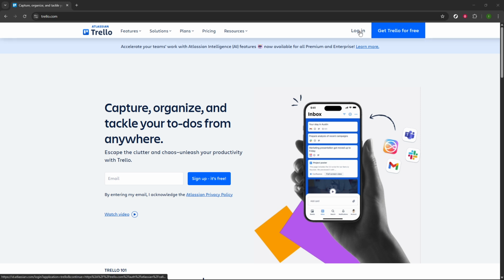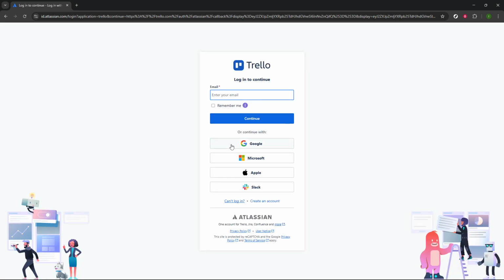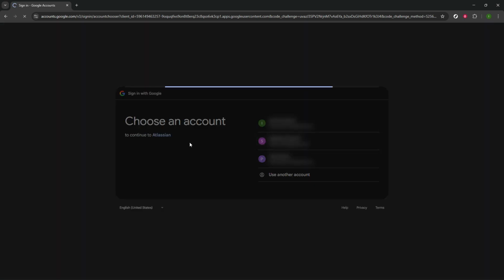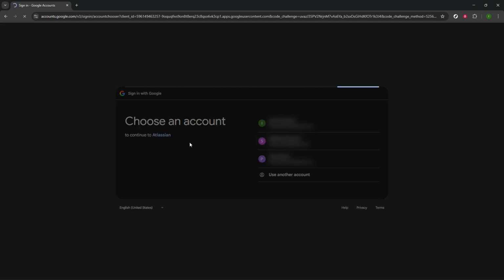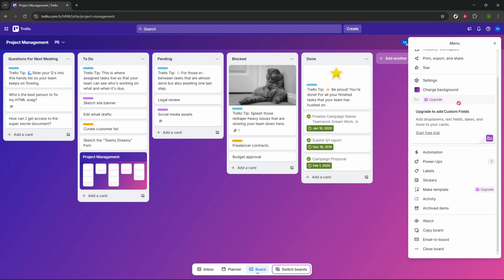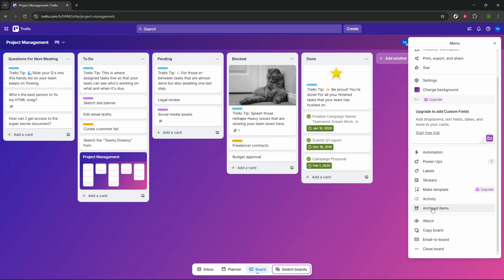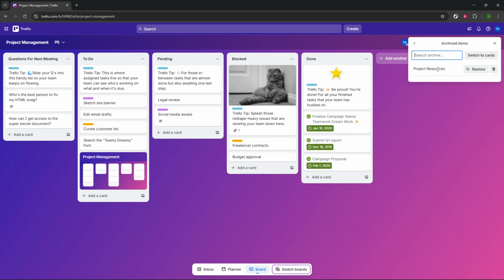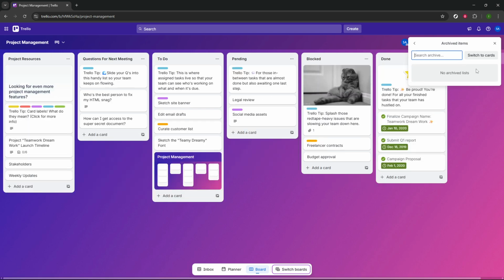How To Recover Deleted List In Trello (Quick Guide)